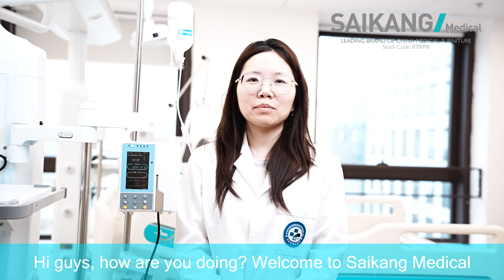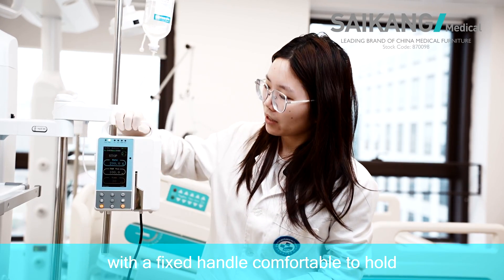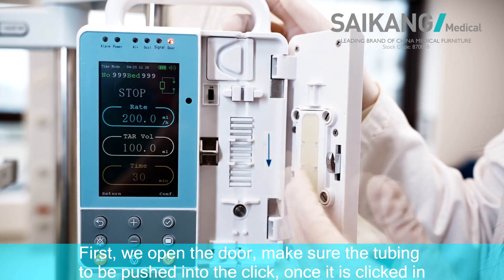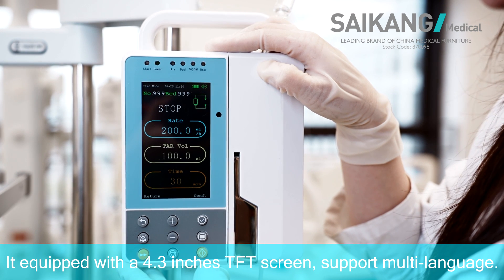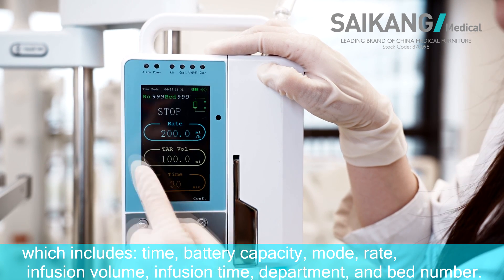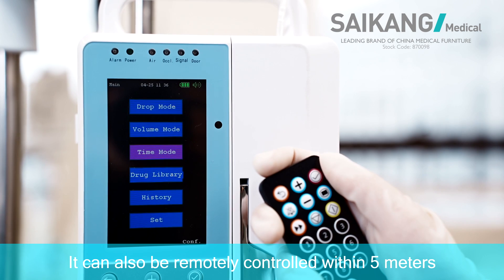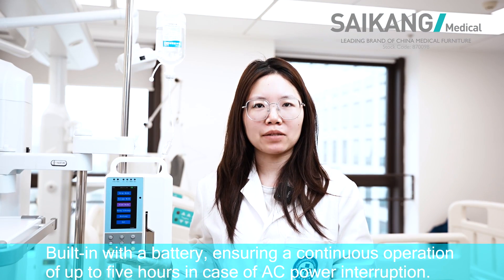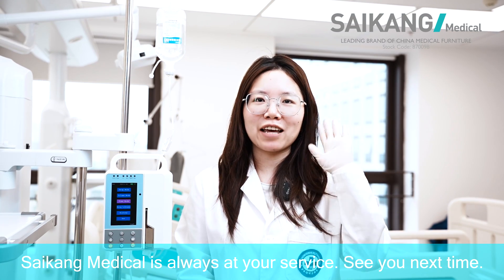SK-EM211 Infusion Pump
Other Features
Bolus infusion technology, it is close to the clinical needs and relieves the discomfort of patients. • Ultrasonic bubble detection technology,intently monitor bubbles in the infusion tube.